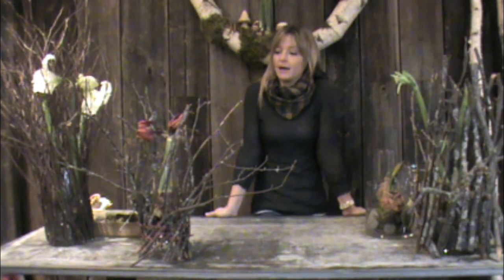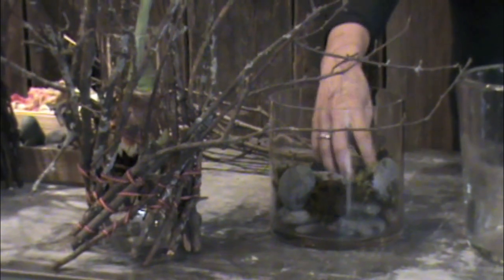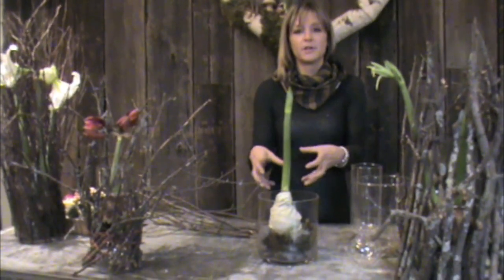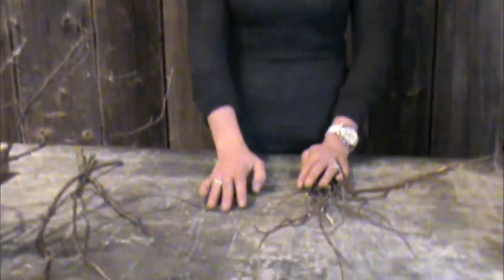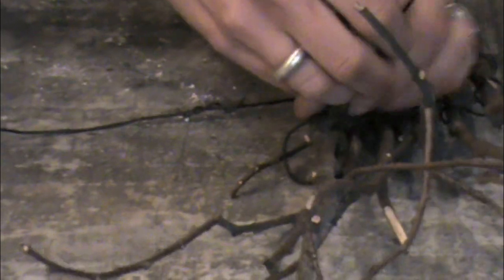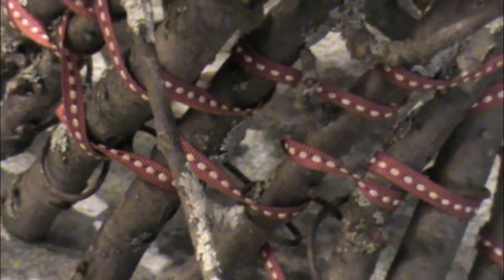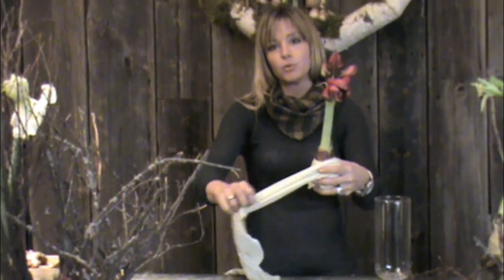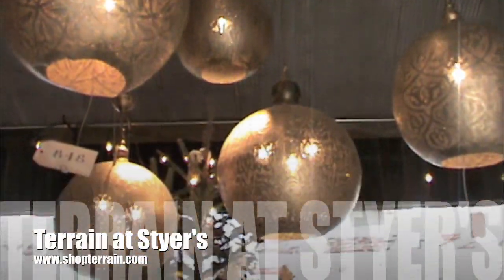Building a Twig Armature with Terrain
The team from Terrain at Styer's shows us how to create a natural twig armature to surround an amaryllis bulb.